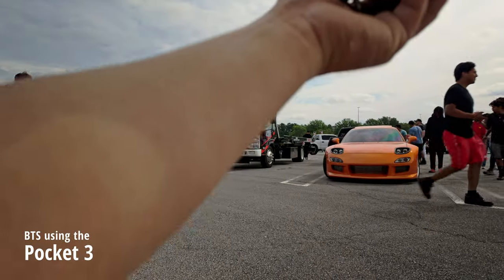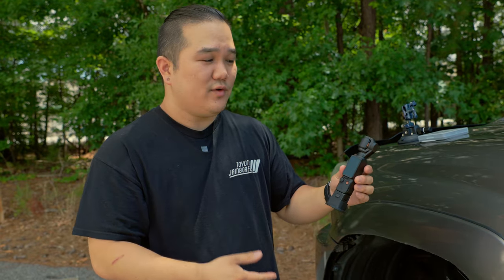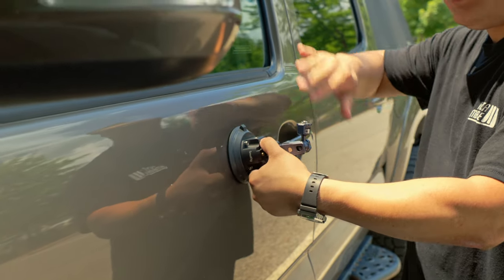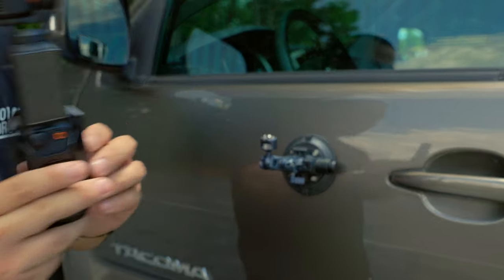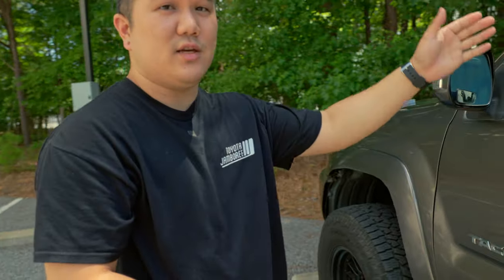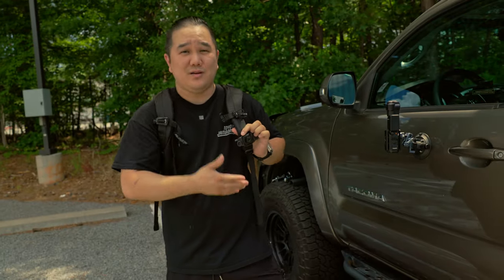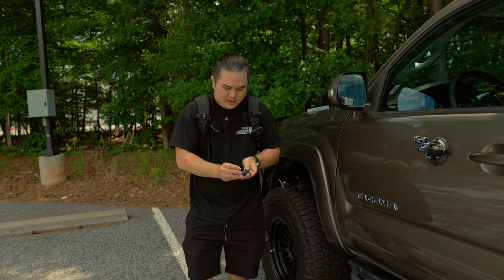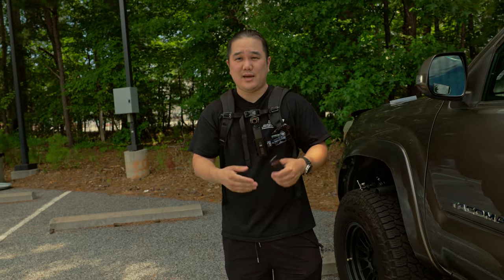Must Have Accessories I Actually Use with the DJI Osmo Pocket 3 | Summer Update 2024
I have been using the DJI Osmo Pocket 3 for about six months now and these are the accessories that have a permanent spot in my kit.

0:00 Intro
0:30 Silicon Base
0:55 K&F Concepts Filters
1:17 SmallRig Suction Cup with Arm
1:57 Tilta Accessory Mounting Expander
3:15 Gimbal Cover
3:55 Peak Designs Capture Clip
4:21 SmallRig Arms
5:35 Memory Card Case
5:39 PGYTech Mantispod Pro
5:55 Wrap Up

Silicone Base
K&F Concept Filters
SmallRig Suction Cup
Tilta Accessory Mounting Expander
Gimbal Cover
PeakDesigns Capture Clip
1/4-20" Nut
SmallRig Arm
Memory Card Case
GYTech Mantispod Pro